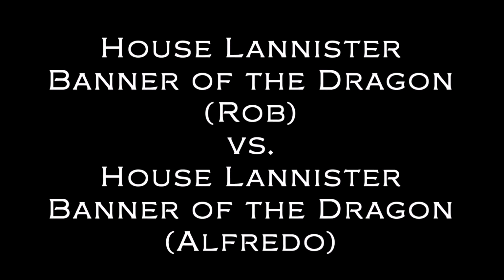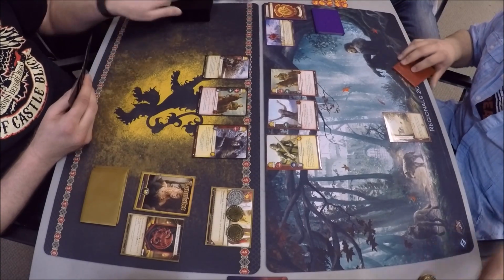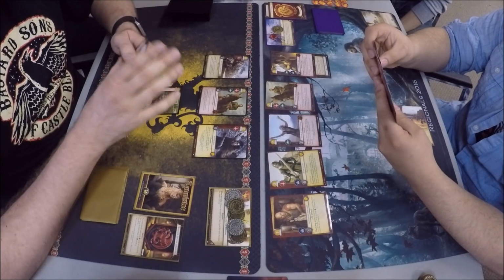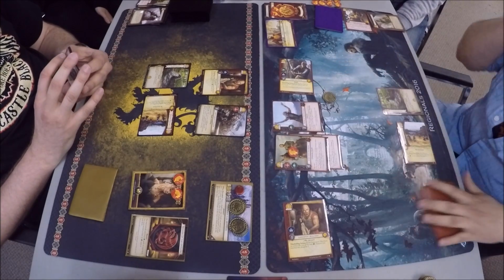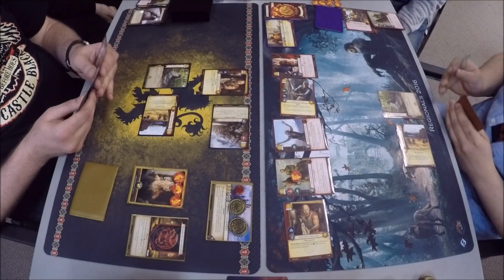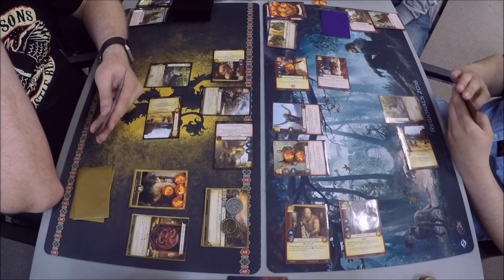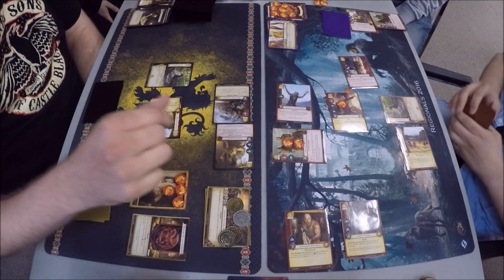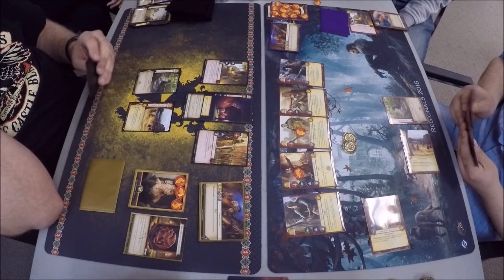Game of Thrones Card Game: Ontario Regional Championship 2016 - Finals!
This is the finals of the Game of Thrones The Card Game 2nd Edition Ontario Regional Championship held at Black Knight Games in Hamilton, ON on May 21, 2016.

In this match we have Lannister banner of the Dragon (Rob) vs.  Lannister banner of the Dragon (Alfredo)